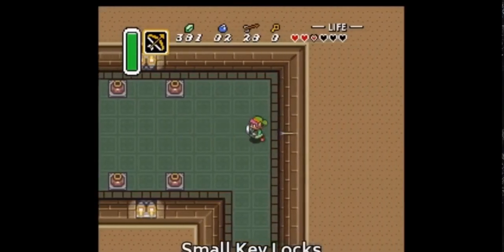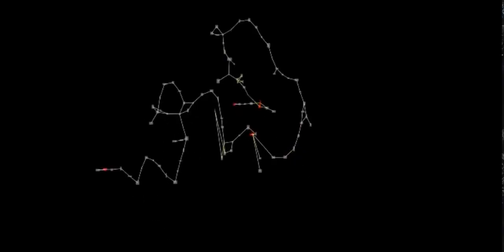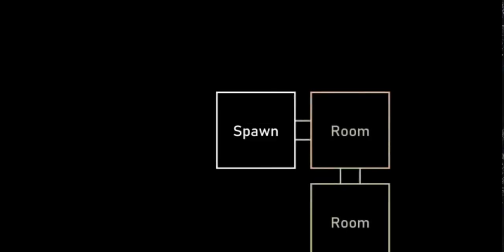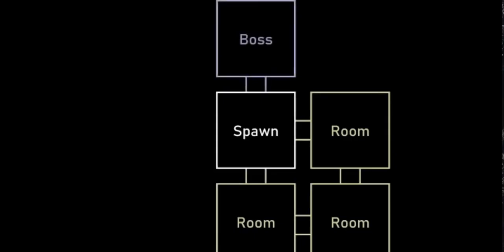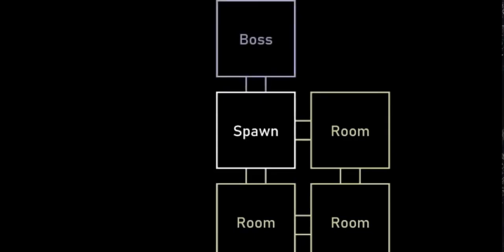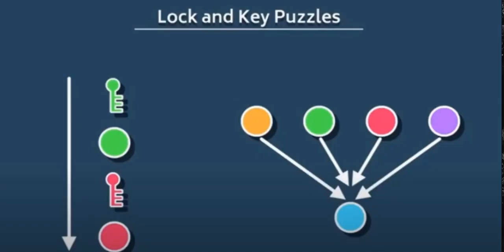Procedural Dungeon Generation with Lock-and-Key Mechanics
Project video during course in Graph Theory 2025.